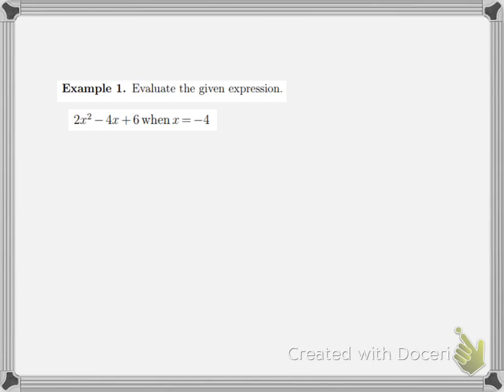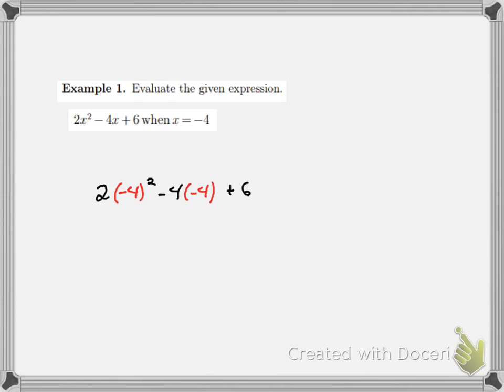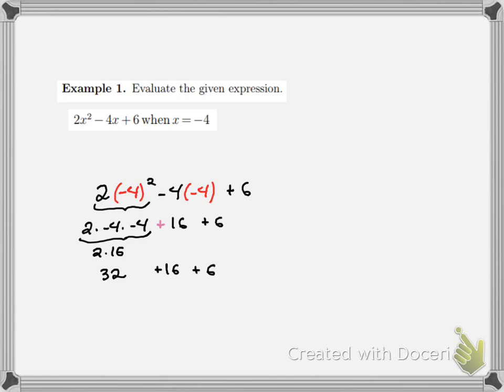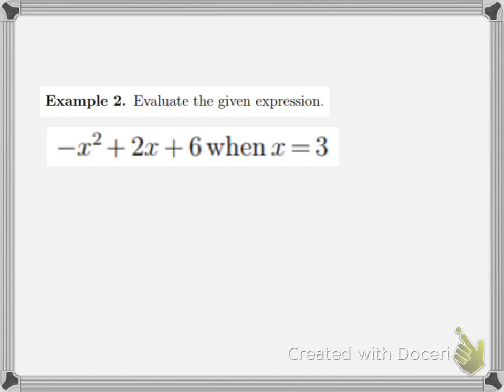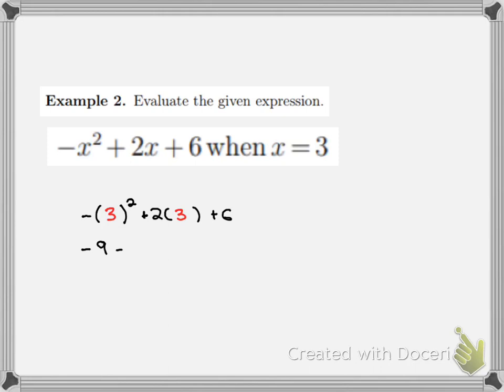math 082 3.4 evaluating polynomials